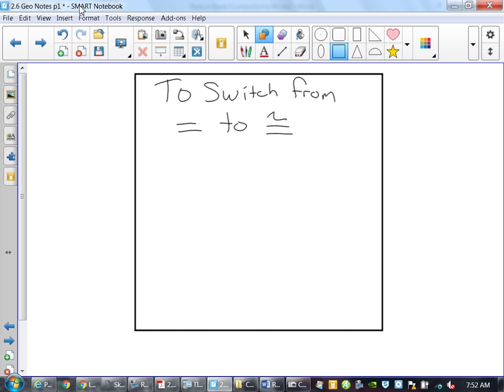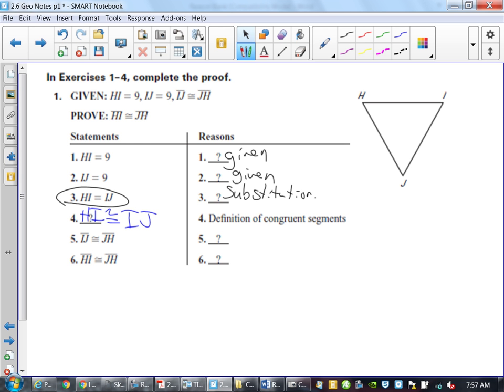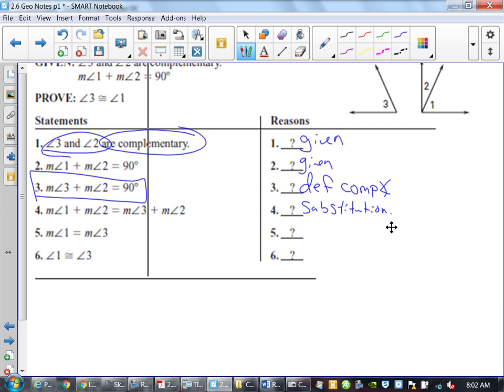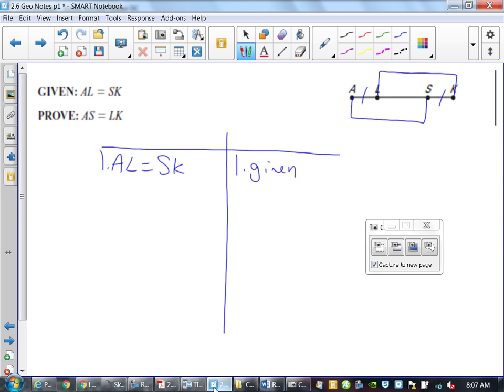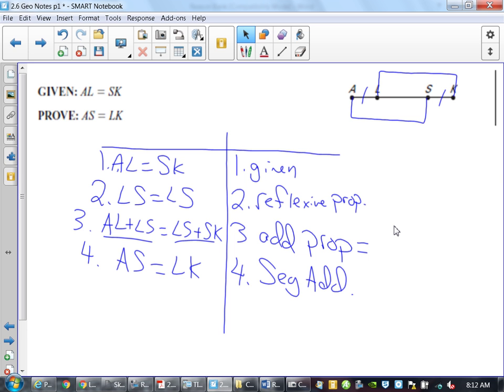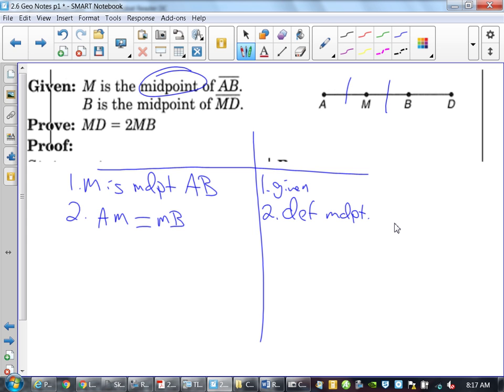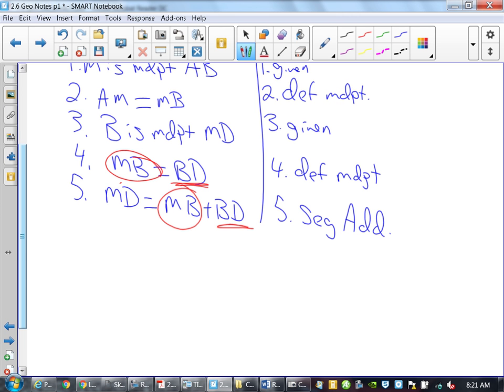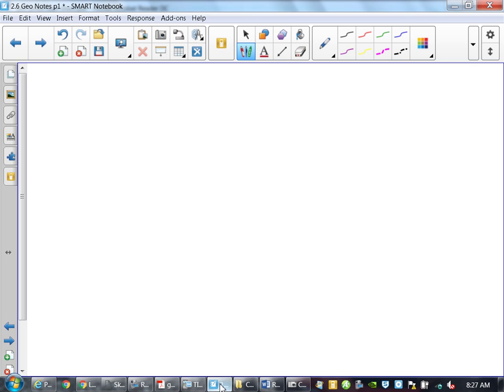October12 proof day 2 p1